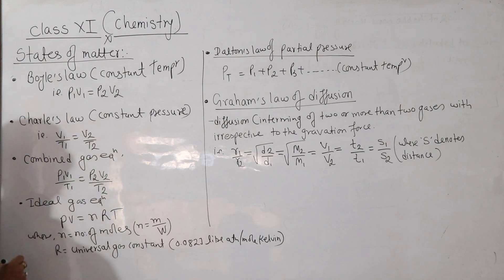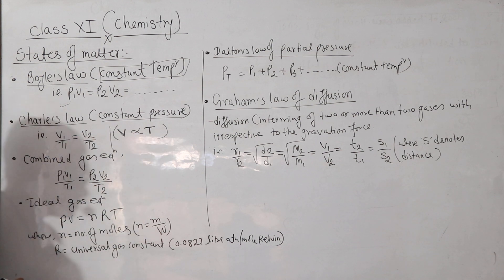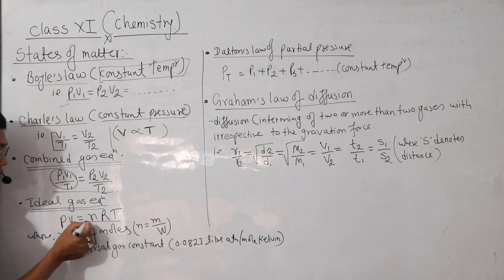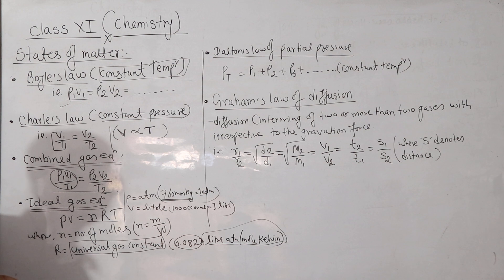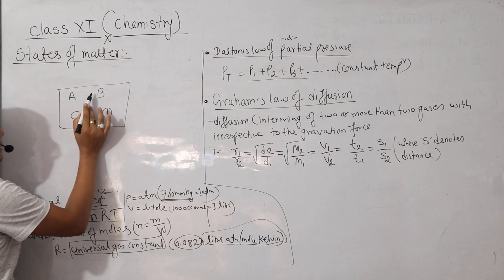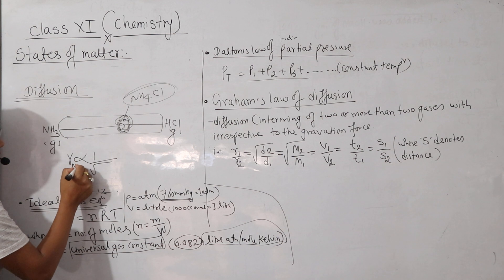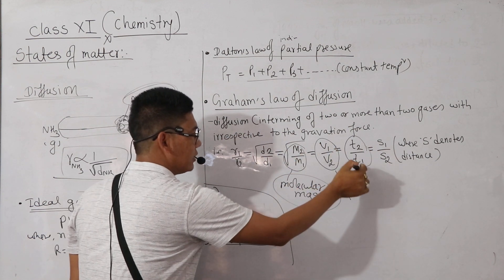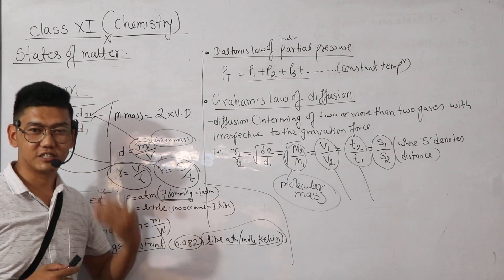states of matter 1 class 11 pi acs nepal ramesh sir